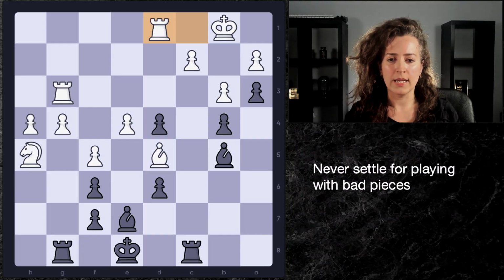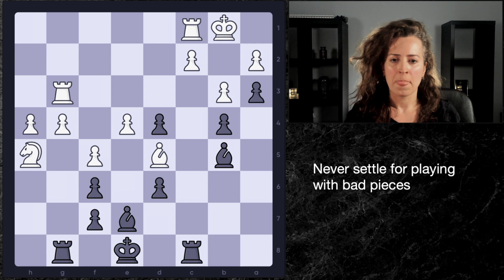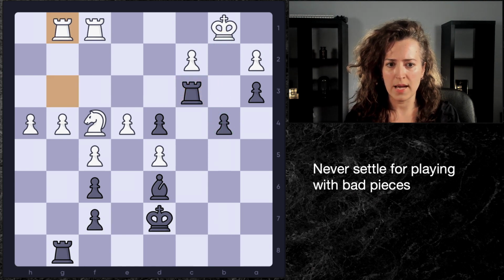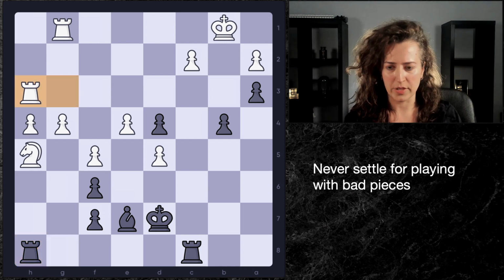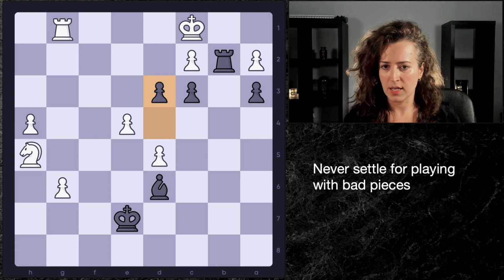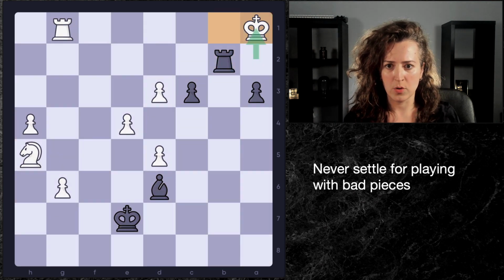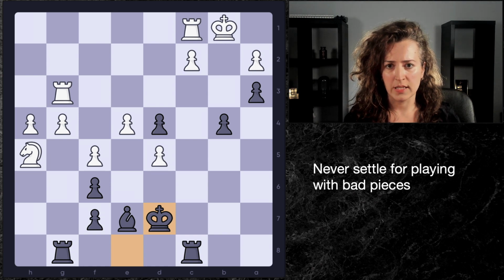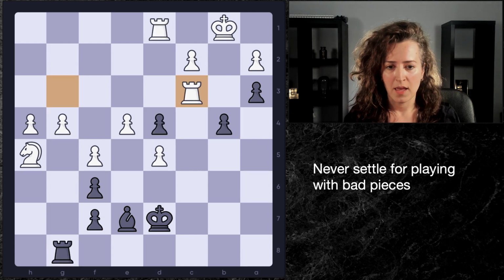The most spectacular piece improvement I’ve shown you so far